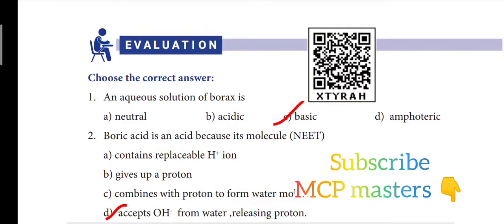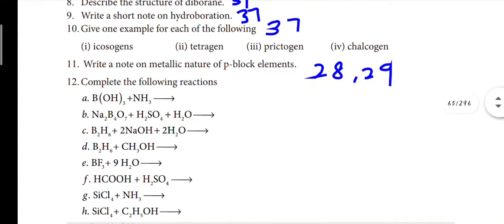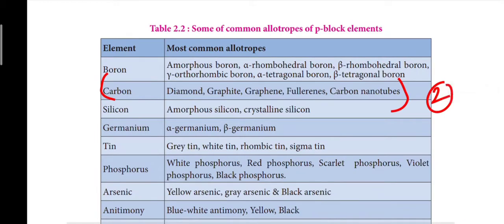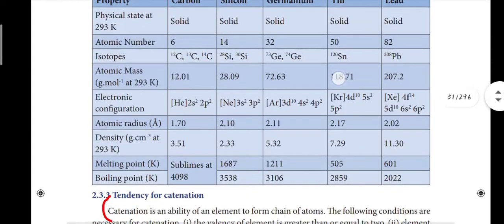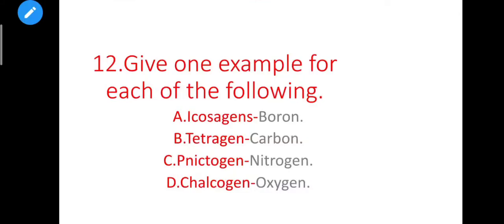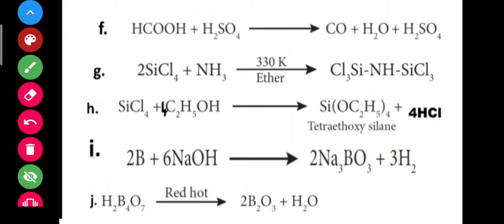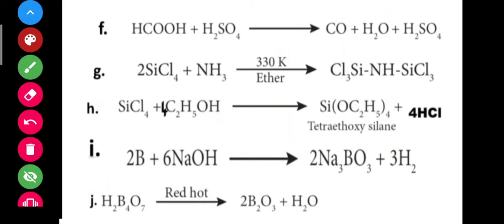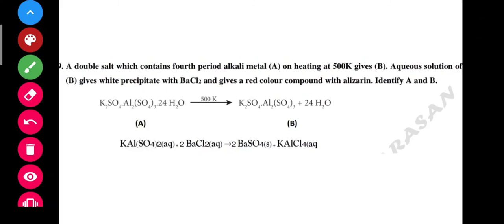P-block elements-1 Book back answers|Chapter-2|Class12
This video gives the answers for the P-block elements-1 Book back questions chapter-2 of class12 in Tamil.